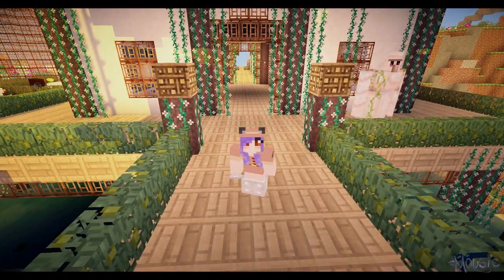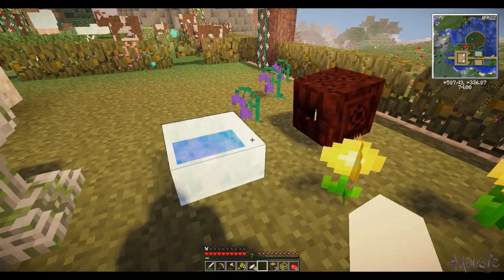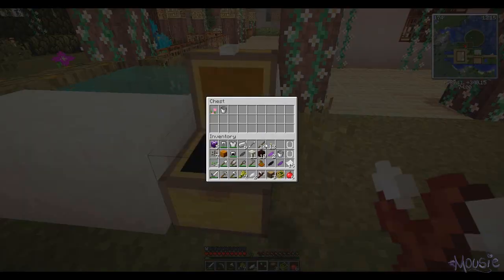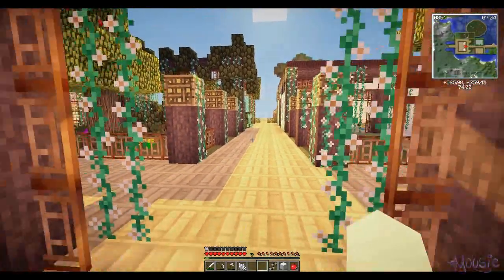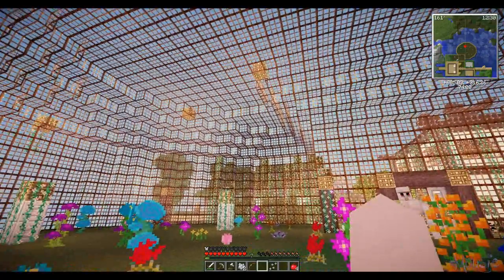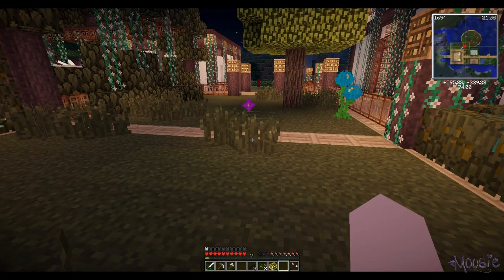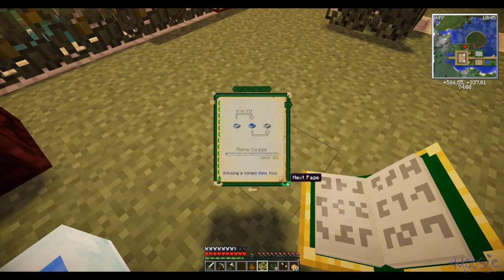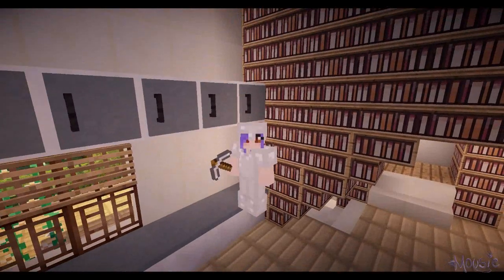Minecraft | Dogs & Dragons: In DANGER! [7] | Mousie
Time to go on an adventure with our dogs and dragons! What should we do next?